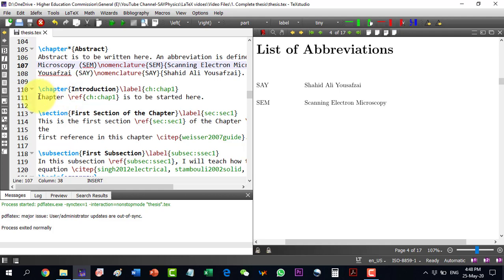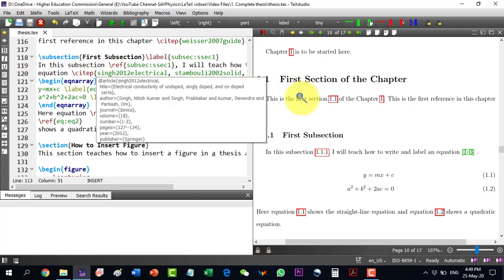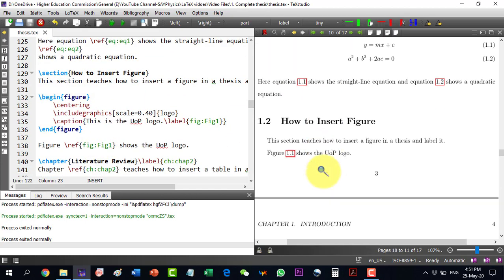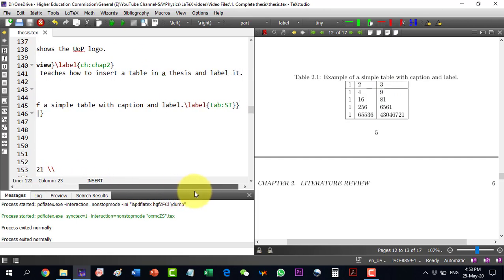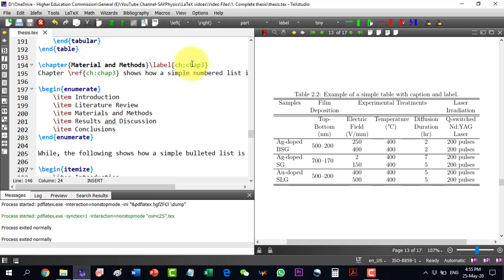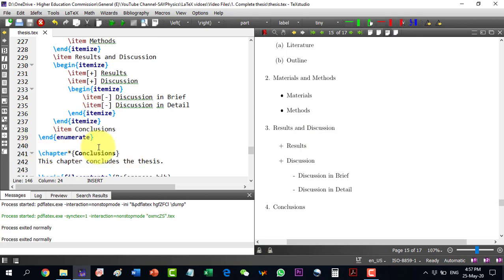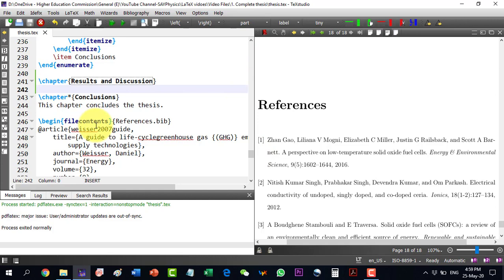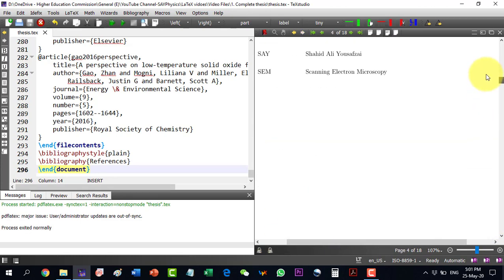How to Write a Thesis in LaTeX | Figures, Tables & References | Part 2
Learn how to build the main content of a thesis in LaTeX, including equations, figures, tables, lists, and references.
This Part 2 tutorial covers thesis sections, equation labels, figures, tables, numbered and bulleted lists, and references.

thesis, thesis in latex, writing thesis in latex, thesis compilation in latex
How to write complete thesis in LaTeX

0:00 How to write thesis in latex
0:56 Thesis sections in latex
2:39 Equations and labeling in thesis
3:19 Inserting figures in thesis
5:04 Inserting tables in thesis
6:46 Numbering and bulleted lists in thesis
9:45 References in thesis